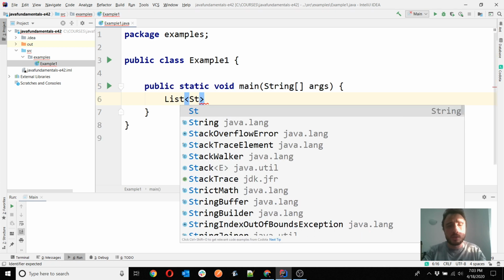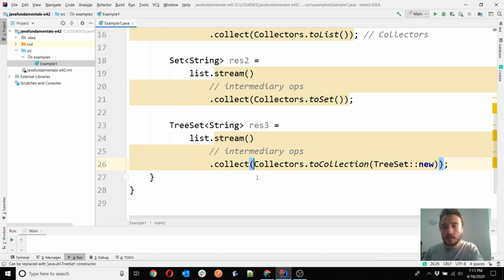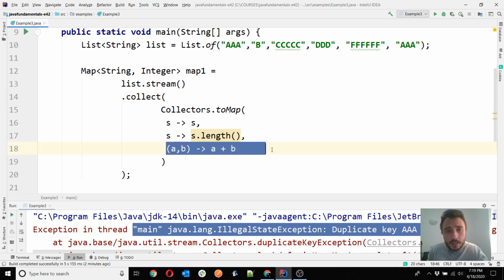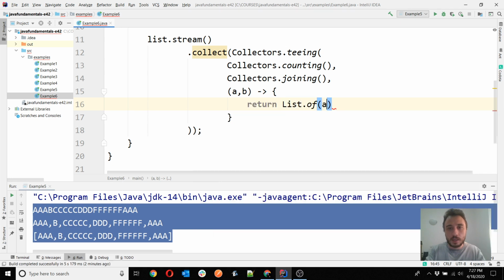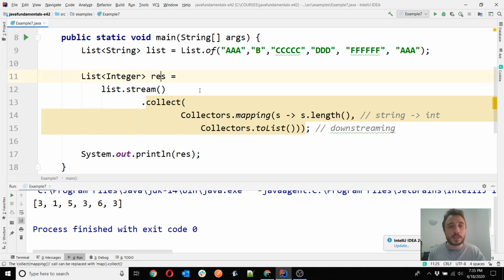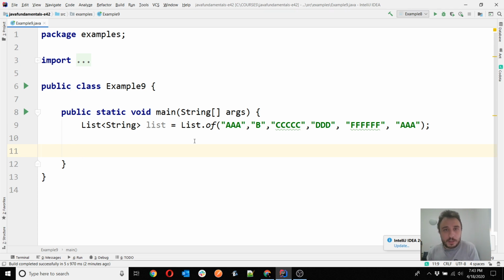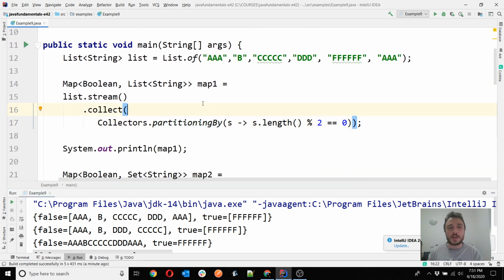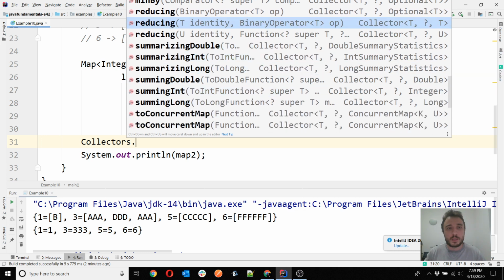Java Fundamentals - Lesson 42 - Using Collectors in Stream API